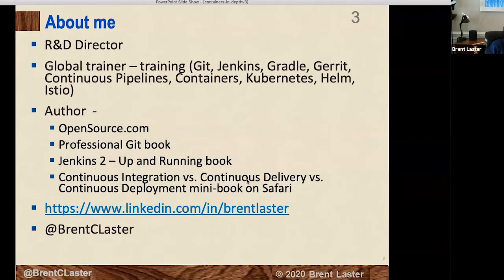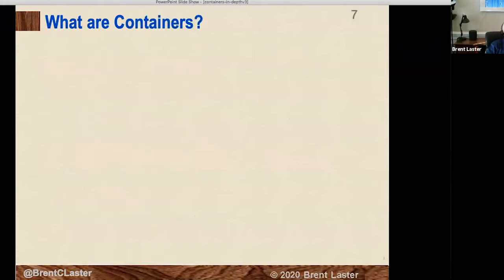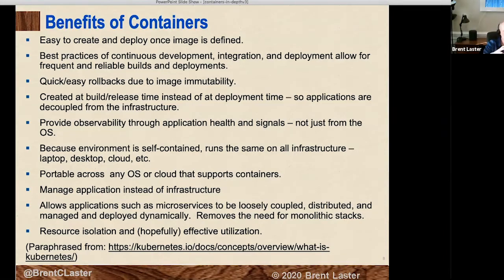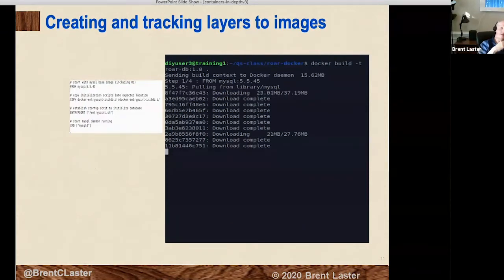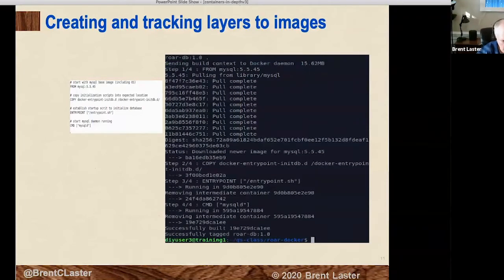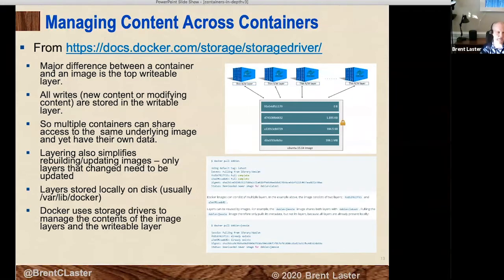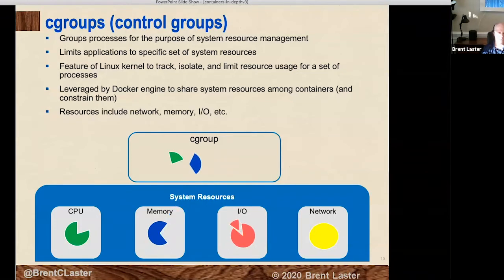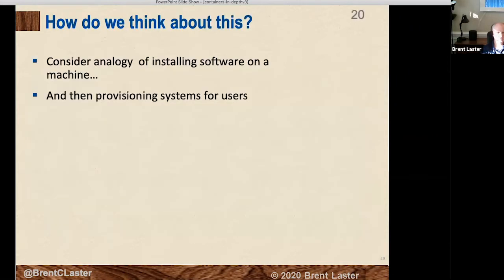Containers in Depth – Understanding how containers work to better work with them - Brent Laster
Presented by: Brent Laster, SAS

Abstract: Containers are all the rage these days – from Docker to Kubernetes and everywhere in-between.  But to get the most out of them it can be helpful to understand how containers are constructed, how they depend and interact with the operating system, and what the differences and interactions are between layers, images, and containers.  Join R&D Director, Brent Laster as he does a quick, visual overview of how containers work and how applications such as Docker work with them.  Topics to be discussed include:

- What containers are and the benefits they provide
- How containers are constructed
- The differences between layers, images, and containers
- What does immutability really mean
- The core Linux functionalities that containers are based on
- How containers reuse code
- The differences between containers and VMs
- What Docker really does
- The Docker storage drivers
- How overlays work
- The Open Container Initiative
- A good analogy for understanding all of this